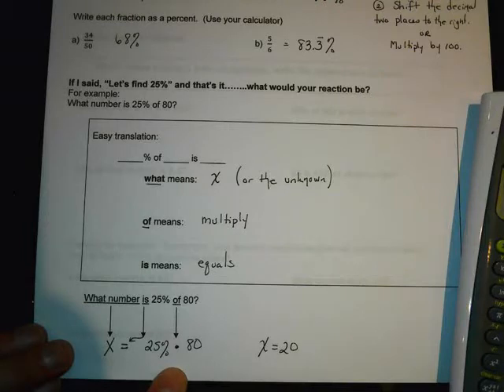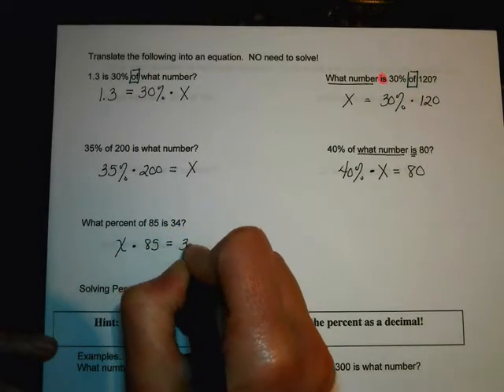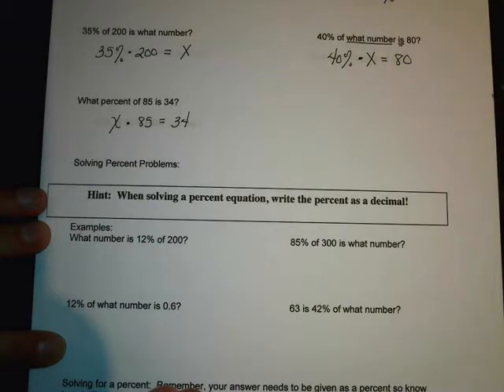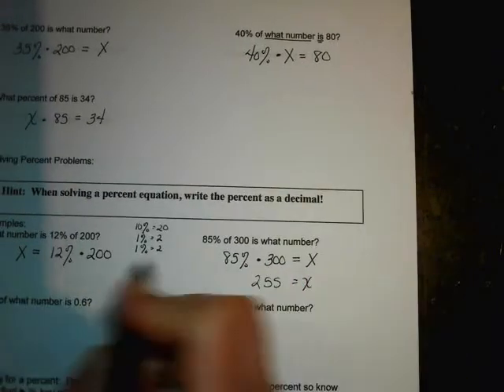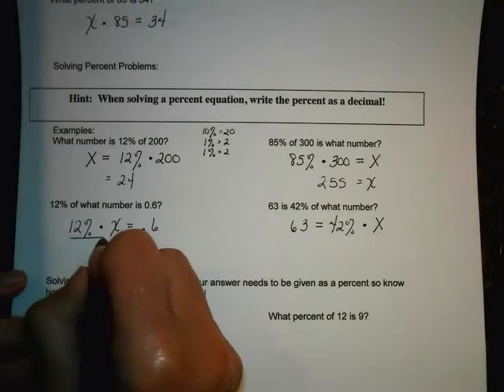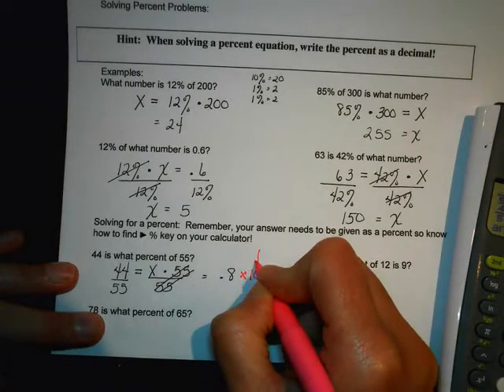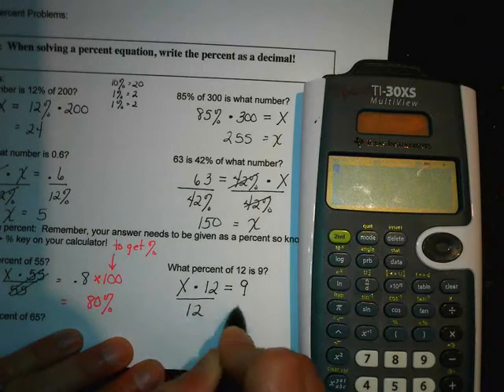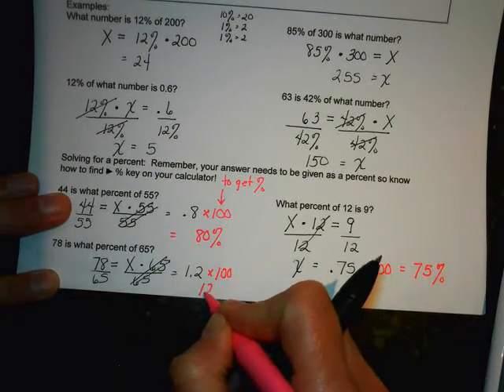Math 0960 section 7 2